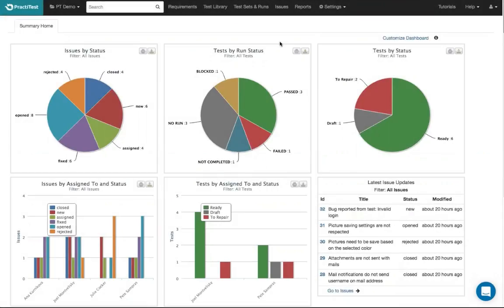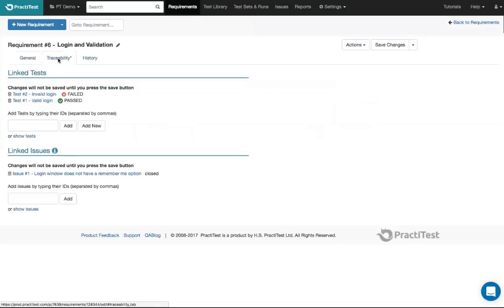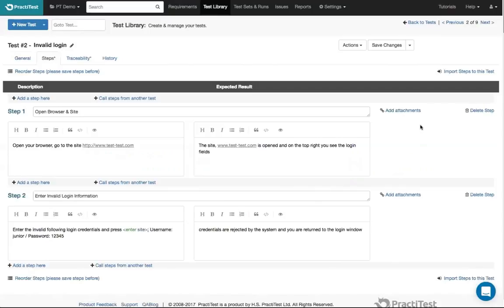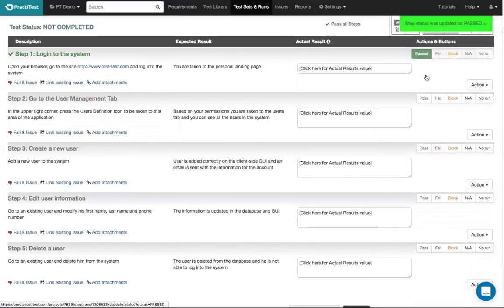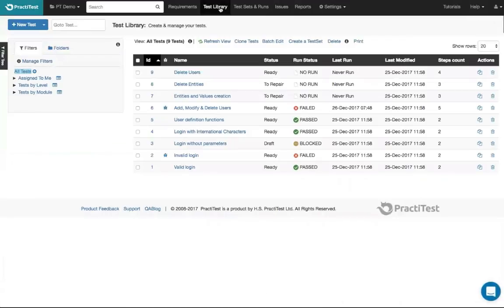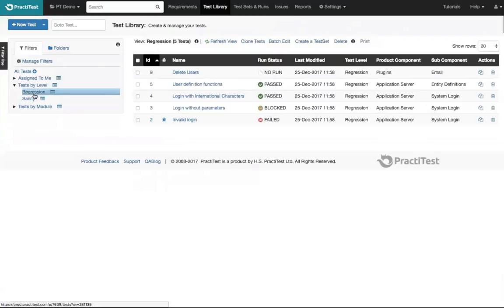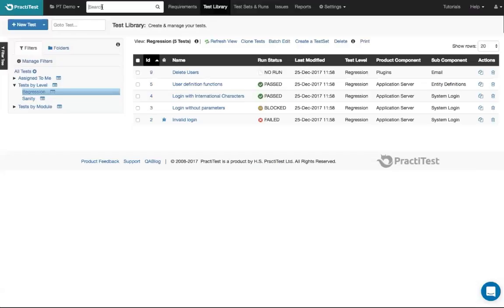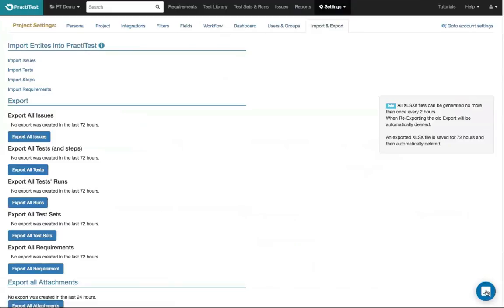PractiTest - Test Management Tool: Application demo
A 20-minute demo of PractiTest Test Management Tool, an end-to-end guided tour of the system.
PractiTest is an End-to-end Test Management system for test case management. PractiTest provides full visibility, clear results, flexibility and integrations with many tools